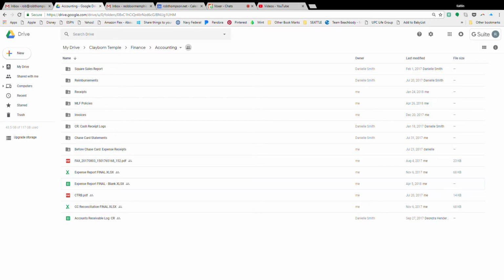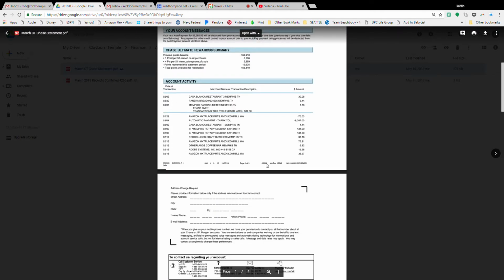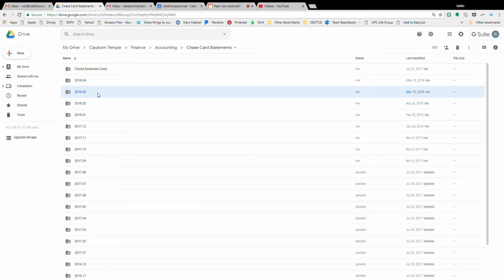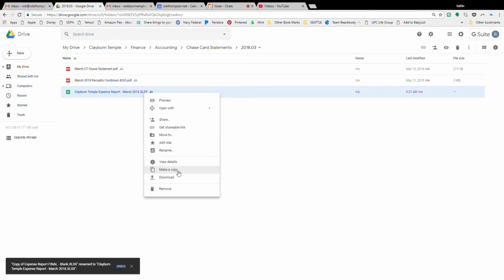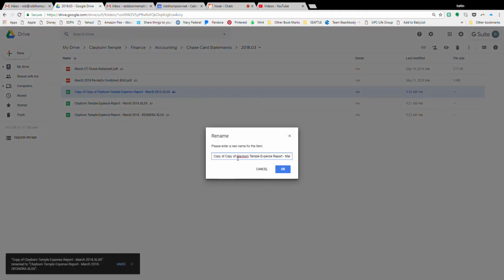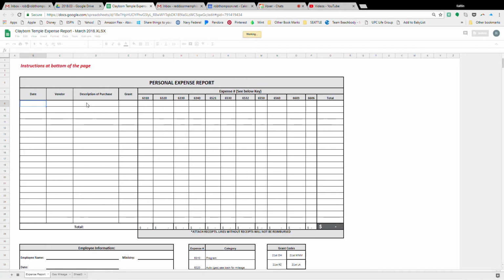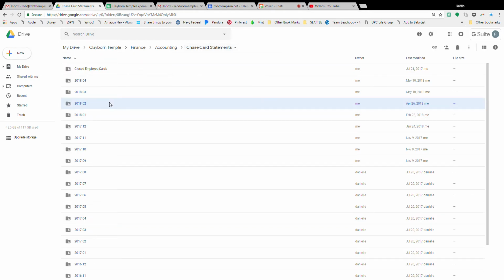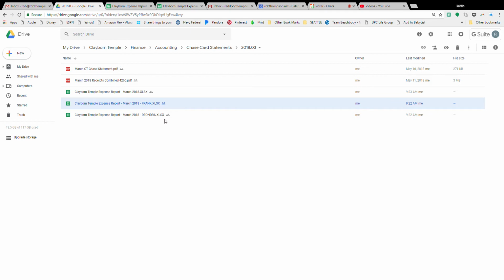Expense Reports Part 1